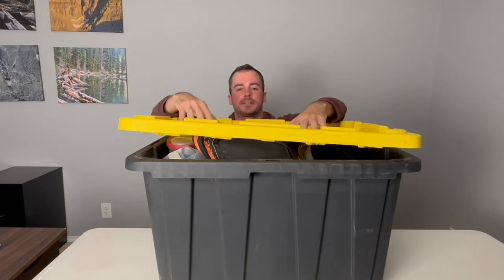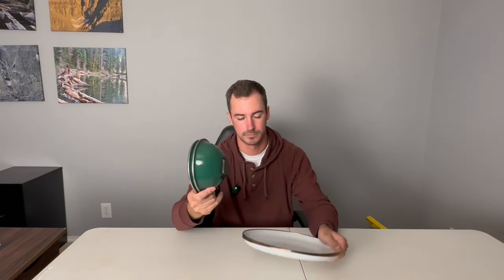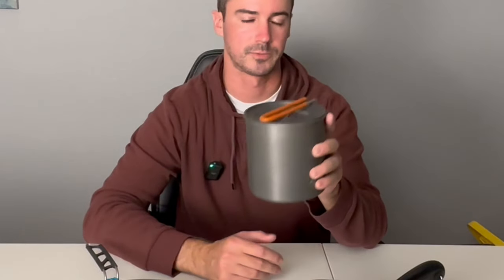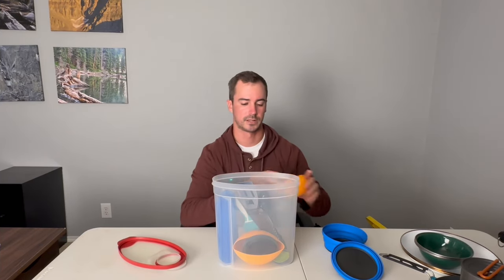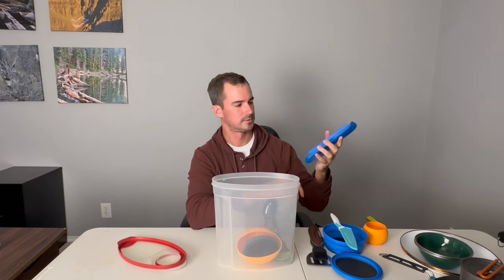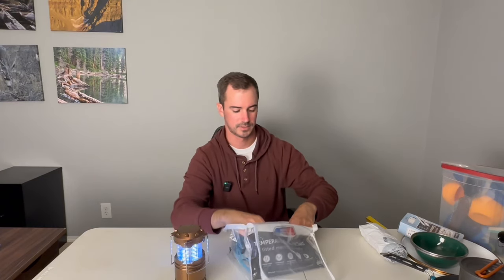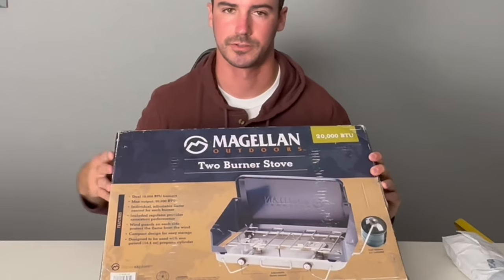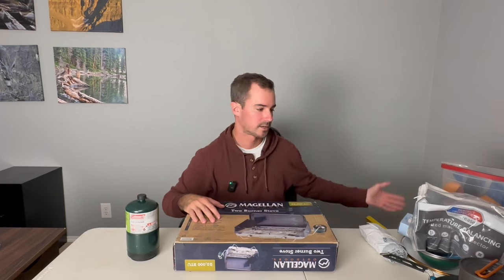The BEST Camping Kitchen Gear You NEED!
Truck Upgrades:
LED Backup Lights
Center Console Organizer
Rear Shocks
Storage Organizer
Car Slime
Scosche Magnet Mount
Bed Cargo Net